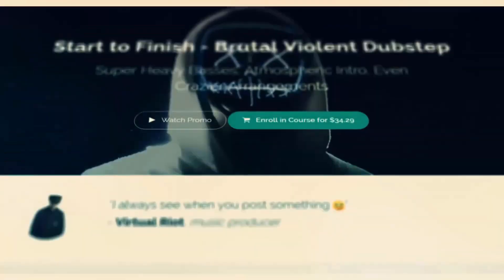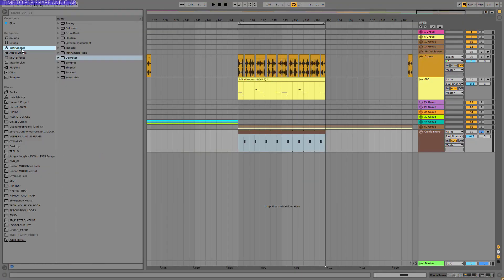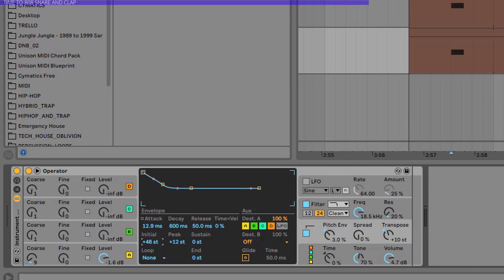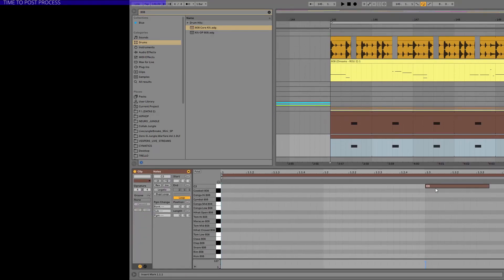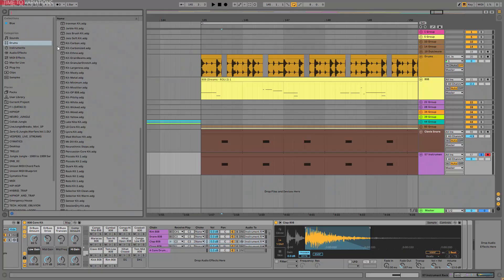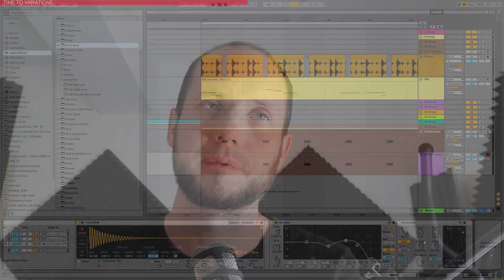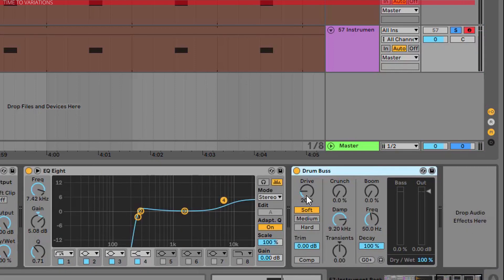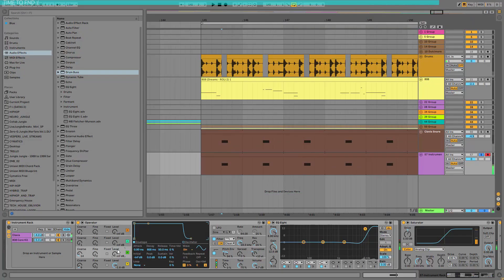THE MOST FAMOUS HIPHOP TRAP SNARE IN THE WORLD REMADE IN ABLETON LIVE 10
In this video I remake a snare drum that everybody uses in the world now like Kendrick Lamar, Drake, Pusha T, Kodak Black, XXXTentacion, Eminem, Meek Mill, Tory Lanez, Offset, Lil Baby, gucci Mane,  French Montana, 21 Savage, Travis Scott, 6ix9ine. I am going to use Ableton Live 10 Operator and some 808 drum samples.